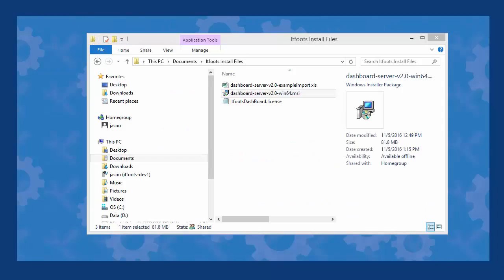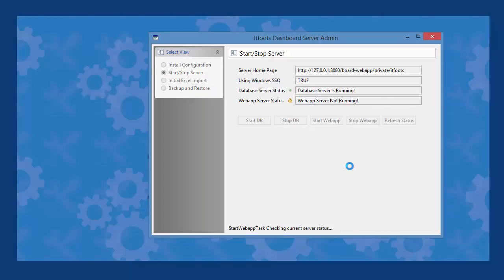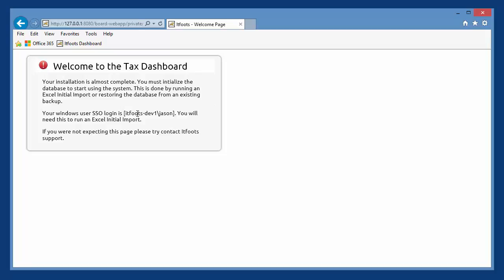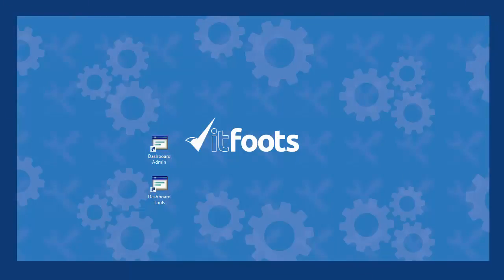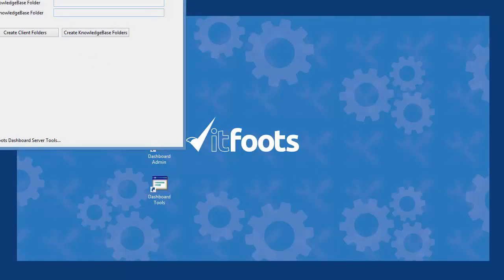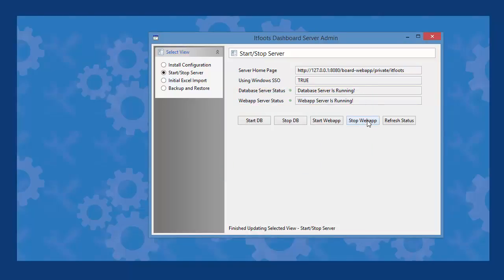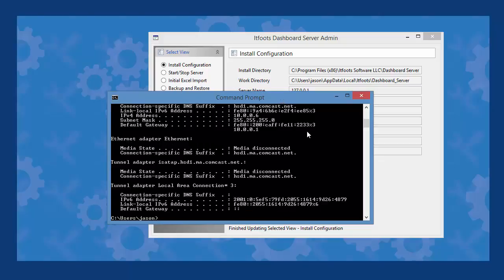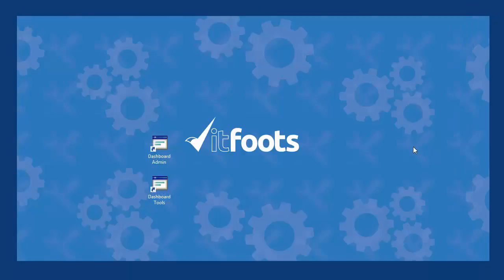Itfoots Tax Dashboard Windows Installation Tutorial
This tutorial demonstrates how to install the Itfoots Tax Dashboard on a Windows machine, perform the initial Excel import and deploy the server via Windows services.